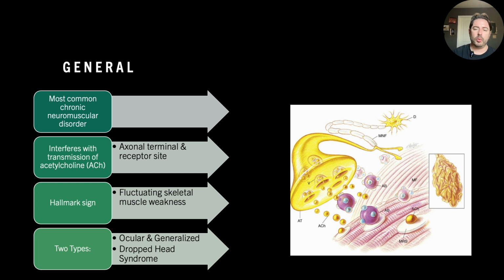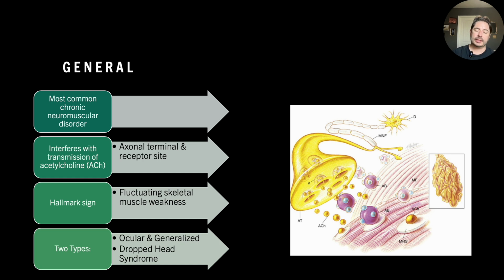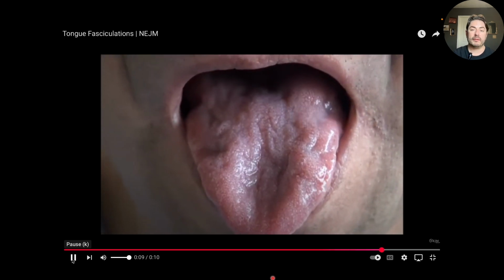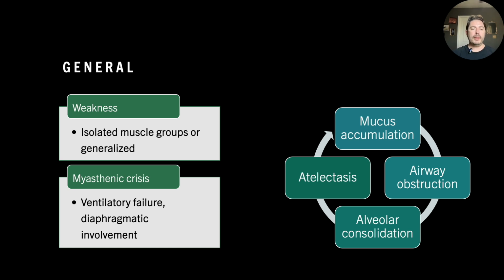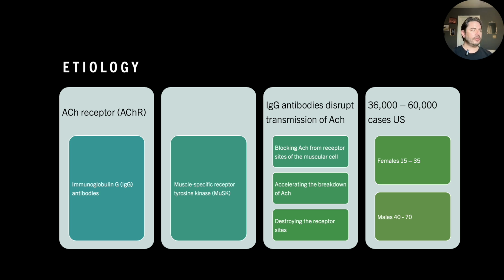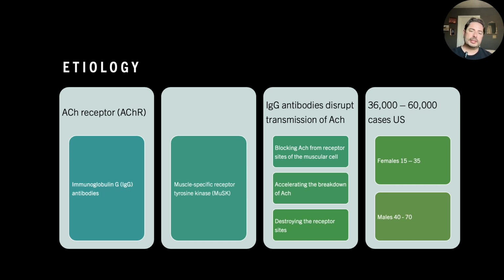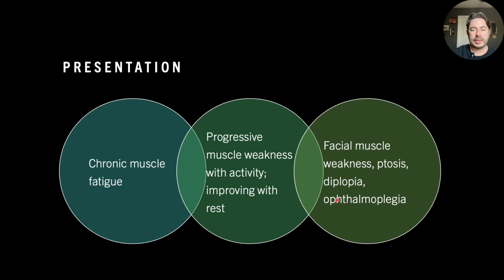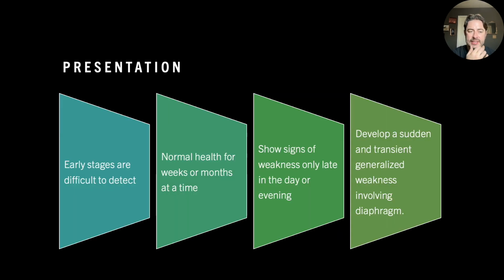Myasthenia Gravis - pt. 1